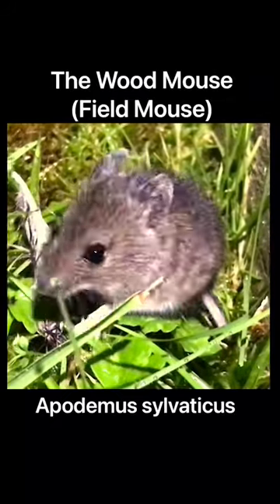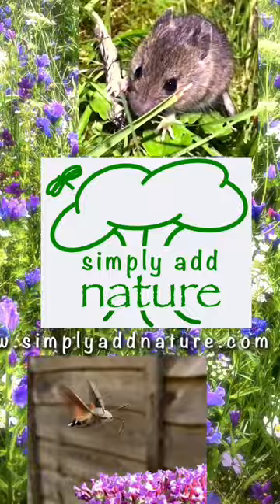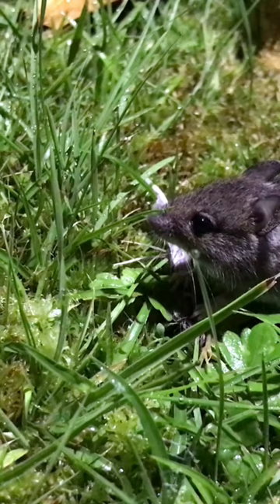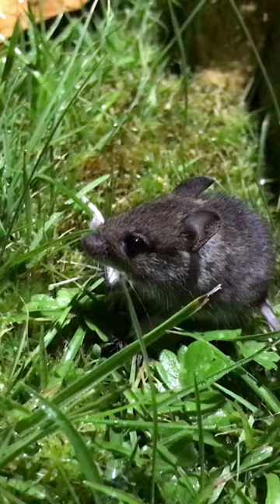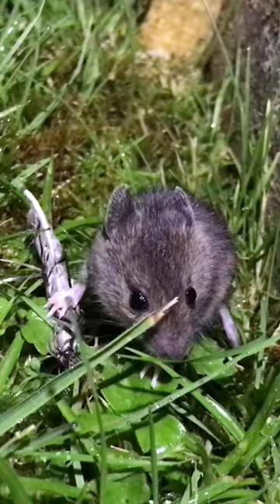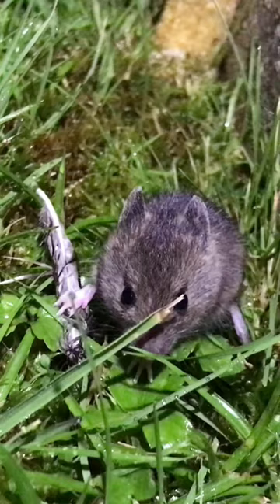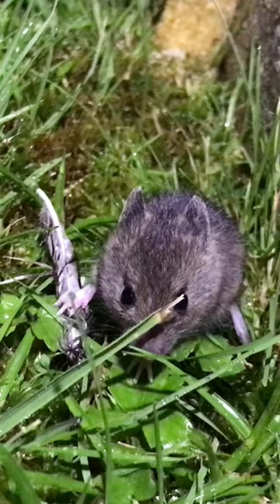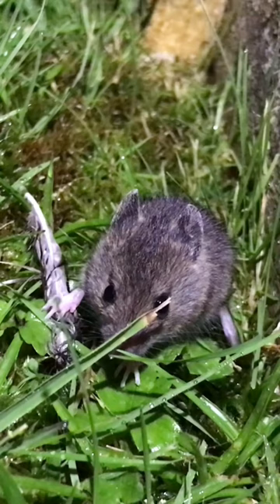The Wood Mouse (Long-Tailed Field Mouse) UK mini-documentary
The Wood Mouse, or Long-Tailed Field Mouse is widespread in the UK and one of the most common rodents. It frequents grassland and gardens and is almost exclusively nocturnal.

The Wood Mouse is around 20cm in length, half of which is its tail. For identification, the Wood Mouse can be distinguished from the House Mouse by its larger eyes, larger oval shaped ears and pale coloured tummy. It is also more brown in colour than a house mouse.

It does not hibernate and will stock up on nuts and berries in the autumn ready for winter when it is less active. It is prey to cats, foxes and owls and is an important food source particularly for Tawny Owls.

Our channel is also supported by our which is currently work in progress and going live soon.

SOCIAL
Find our Facebook page: Simply Add Nature

CREDITS
Images and video:  Simply Add Nature
Sound: Simply Add Nature